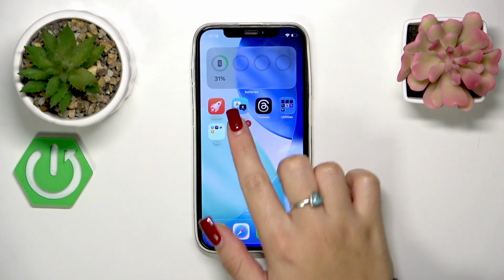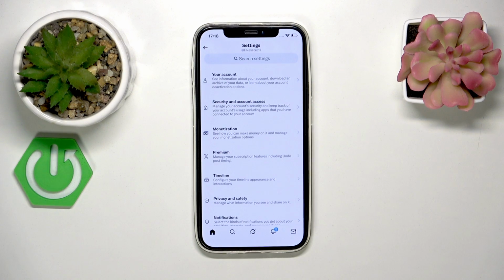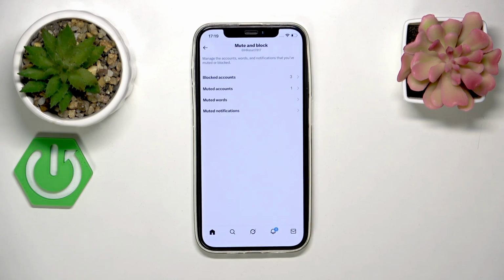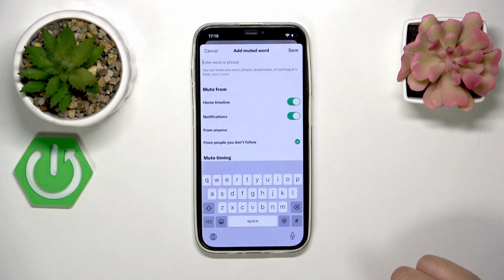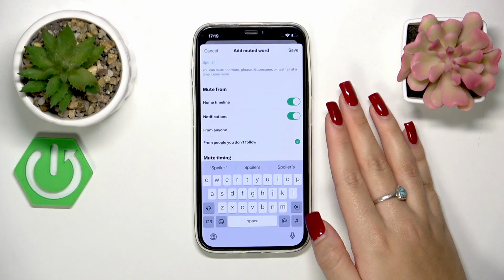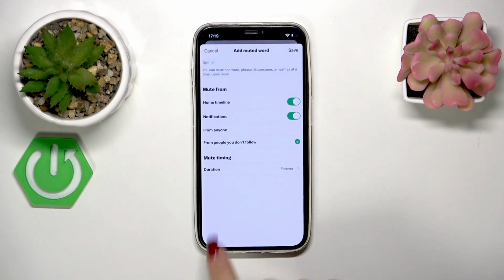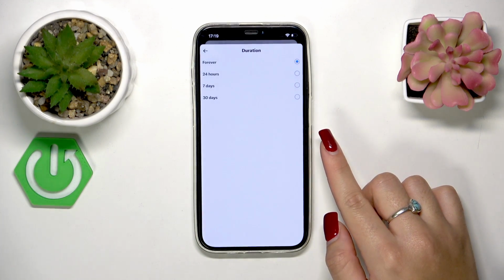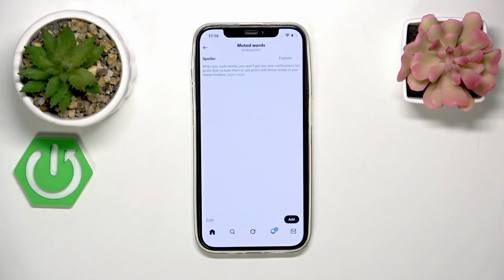How to Mute Words On X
If you want to control what you see on X (formerly Twitter), muting words is a great way to hide unwanted topics, hashtags, usernames, or phrases from your timeline and notifications. In this video, we show you step-by-step how to mute words on X using your device. You’ll learn how to access the privacy and safety settings, add new muted words, set your preferences for where and how long to mute, and manage your muted list. This method works for both the X app and website, helping you create a more personalized and peaceful social media experience.

How to mute words on X (Twitter) app?
How to hide specific hashtags or phrases on X (Twitter)?
Where is the muted words setting on X (Twitter)?

0:00 Introduction
0:05 Open X and go to profile
0:12 Access Settings and Privacy
0:20 Go to Privacy and Safety
0:27 Select Mute and Block, then Muted Words
0:34 Add a new muted word or phrase
0:44 Set mute preferences and duration
1:12 Save and manage muted words
1:29 How muted words work on X
1:39 Outro